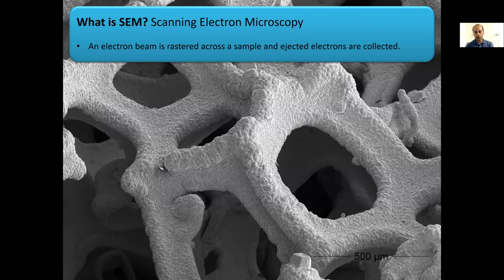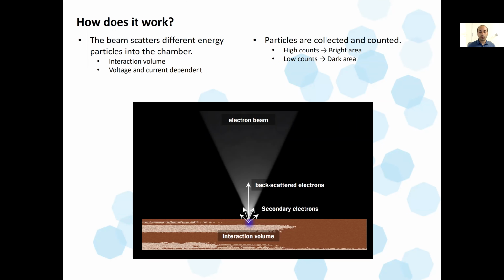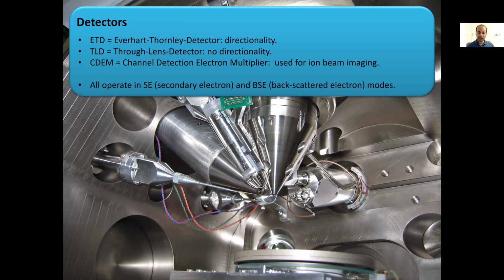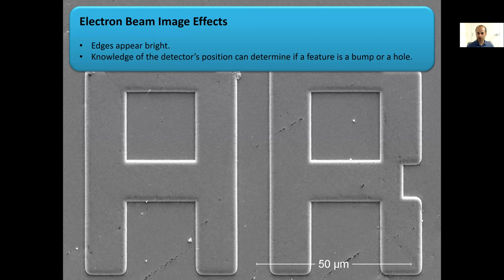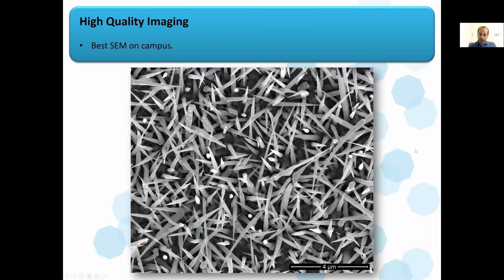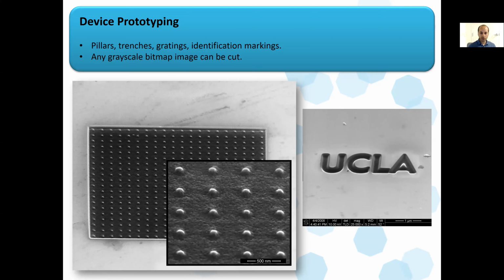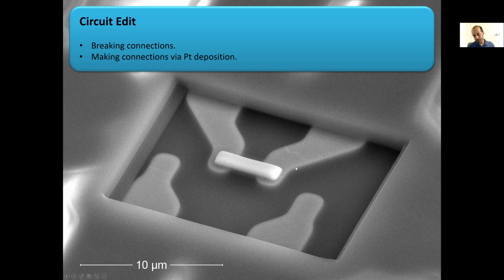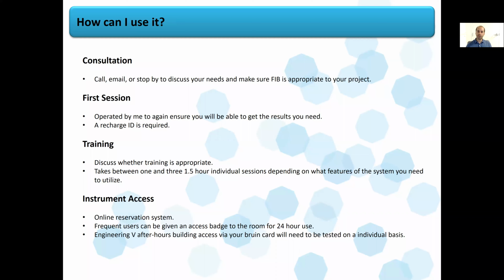2020 Seminar #2 - SEM and FIB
Introduction to the Nova 600 DualBeam system: Scanning Electron Microscopy / Focused Ion Beam milling - fundamentals and capabilities